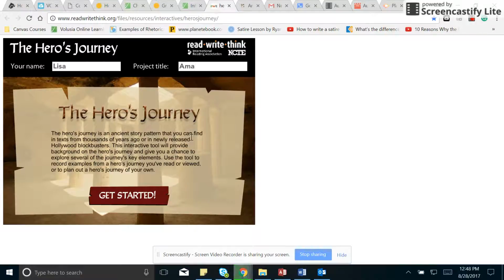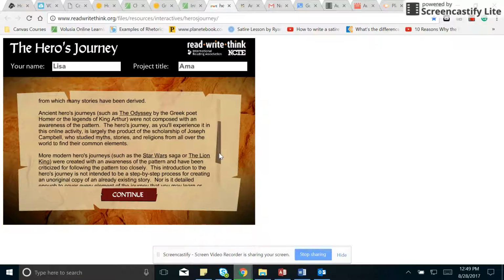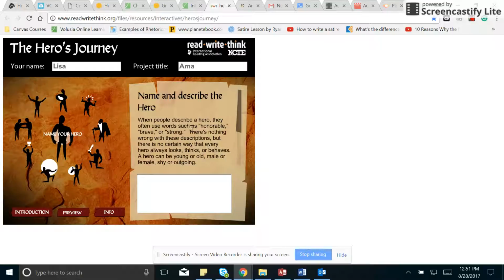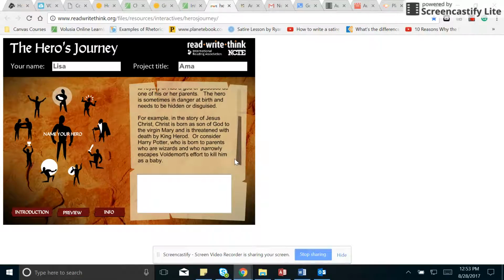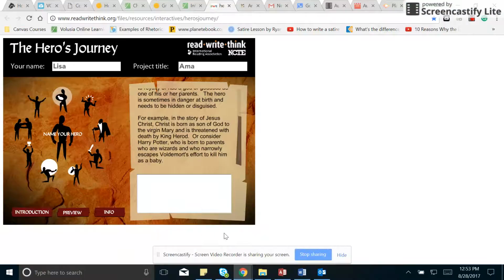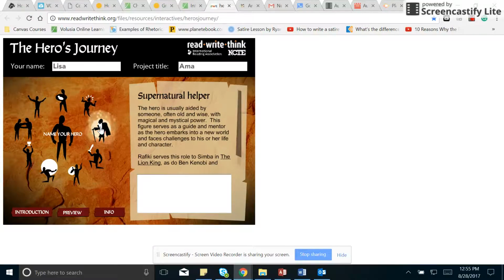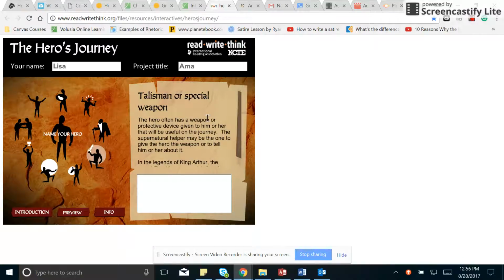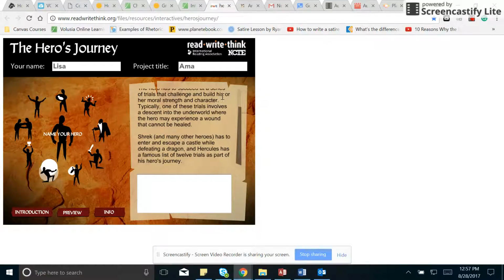Aug 28, 2017 12:57 PM